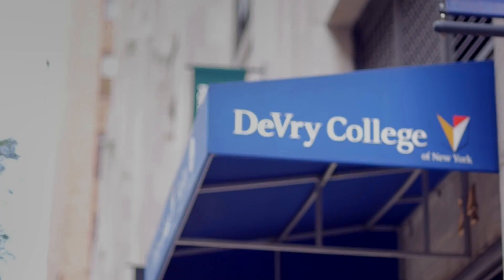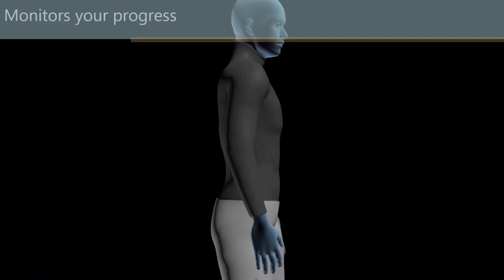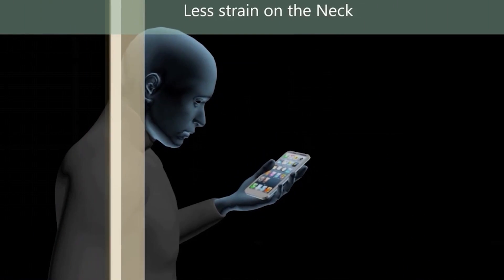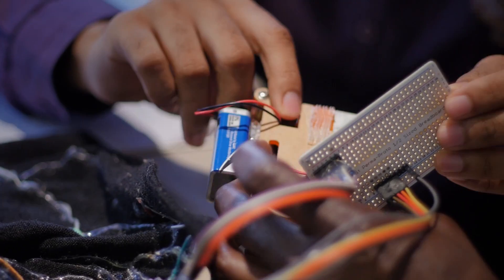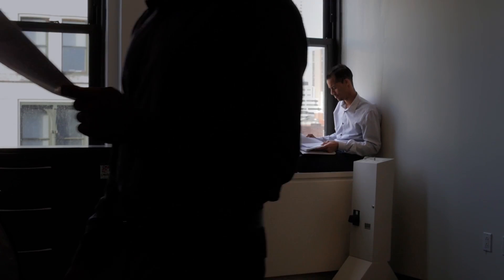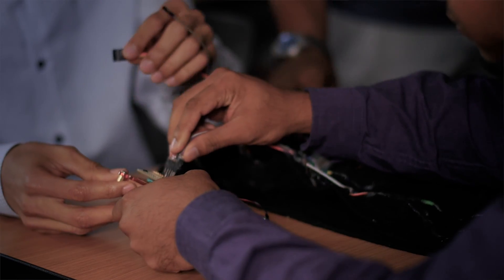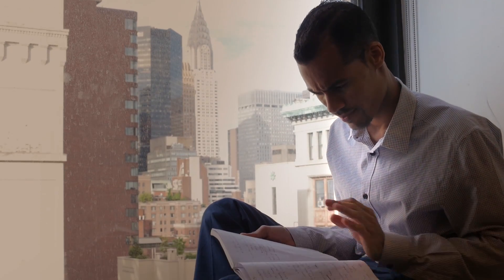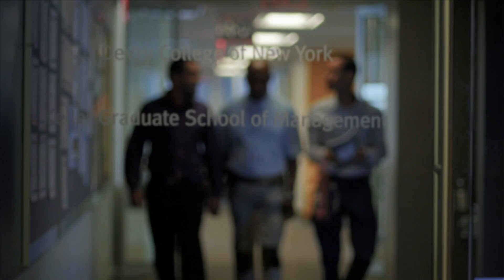Electronic Posture Regulator | DVU Senior Project Showdown - 1st Place | DeVry University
The team discusses their senior project during which they created an electronic posture regulator shirt. With this shirt, different sensors are placed around your body and depending on how you’re bending, it will notify you and vibrate letting you know that you need to adjust your posture.

Do you want to be part of a program that puts technology at its core?